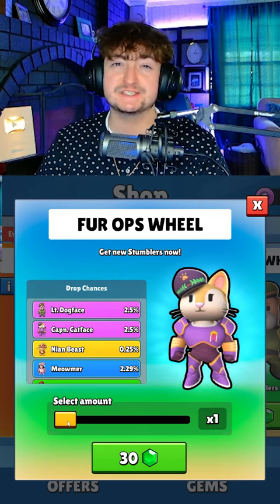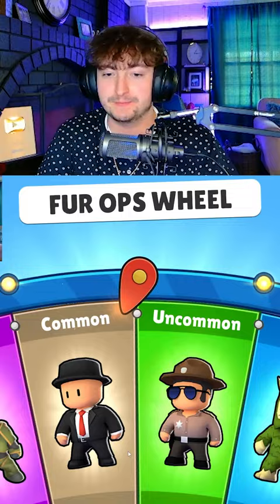NEW FUR OPS WHEEL IS NUTS 😱